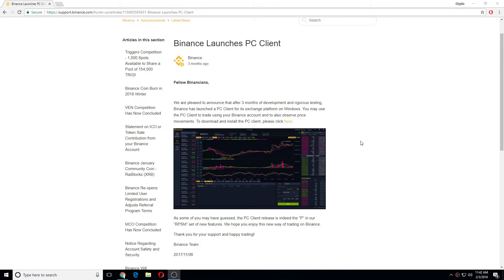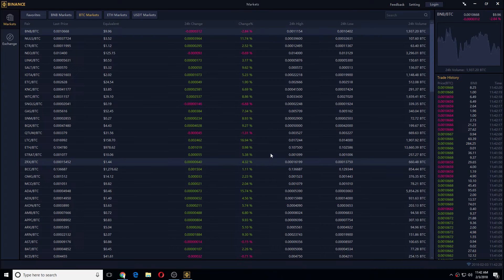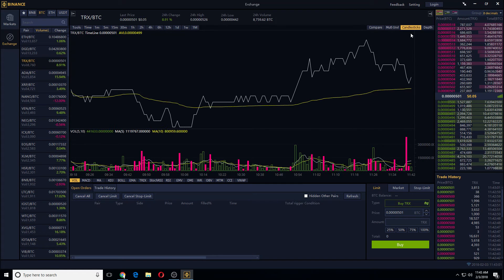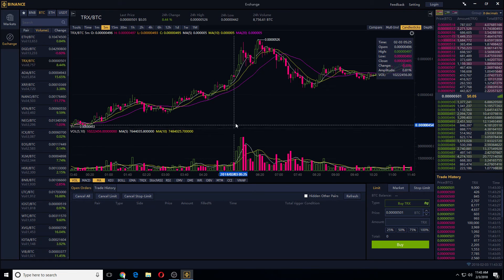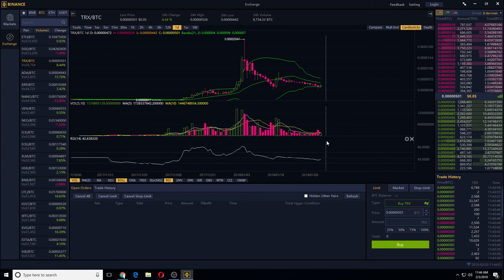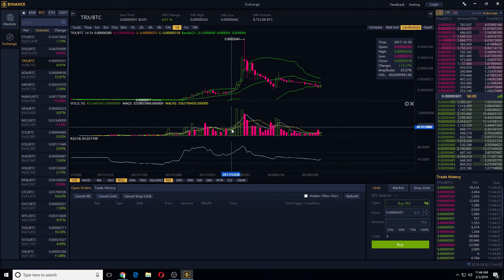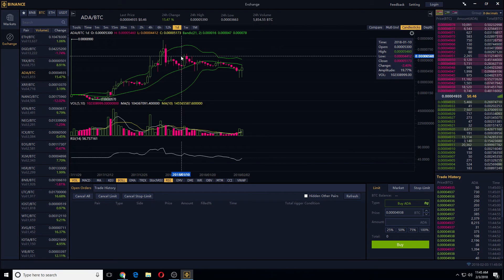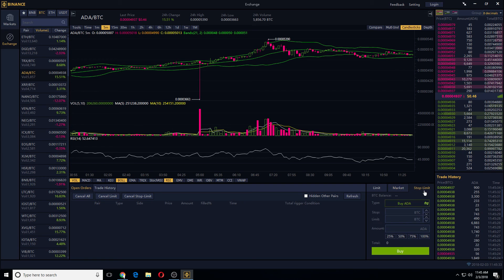Binance SECRET Desktop Application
Binance Secret Desktop Application We also go some trading strategies and how to trade. We go what to look plus how to install the binance desktop application

LTC: LVTFH9r9GnM3r6g9iLNeBQLnUxQVXmkfbL
ETH: 0x8b8f166CeFd022c55e49Eaeef42D1785D8025E14

The Jason Chan “crypto chan” videos contain “forward looking statements” within the meaning of Section 27A of the Securities Act of 1933 and Section 21B of the Securities Exchange Act of 1934. Any statements that express or involve discussions with respect to predictions, expectations, beliefs, plans, projections, objectives, goals, assumptions or future events or performance are not statements of historical fact and may be “forward looking statements.” Forward looking statements are based on expectations, estimates and projections at the time the statements are made that involve a number of risks and uncertainties which could cause actual results or events to differ materially from those presently anticipated. Forward looking statements in this action may be identified through the use of words such as “expects”, “will,” “anticipates,” “estimates,” “believes,” or statements indicating certain actions “may,” “could,” or “might” occur.
IN SUMMARY THE SERVICE AND THE MATERIALS ARE PROVIDED BY Jason Chan ON AN AS IS BASIS, AND Jason Chan EXPRESSLY DISCLAIMS ANY AND ALL WARRANTIES, EXPRESS OR IMPLIED, INCLUDING WITHOUT LIMITATION WARRANTIES OF MERCHANTABILITY AND FITNESS FOR A PARTICULAR PURPOSE, WITH RESPECT TO THE SERVICE OR ANY MATERIALS AND PRODUCTS. IN NO EVENT SHALL Jason Chan BE LIABLE FOR ANY DIRECT, INDIRECT, INCIDENTAL, PUNITIVE, OR CONSEQUENTIAL DAMAGES OF ANY KIND WHATSOEVER WITH RESPECT TO THE SERVICE, THE MATERIALS AND THE PRODUCTS.
AND ONCE AGAIN – Never invest in a stock or cryptocurrency discussed on this web site or in our newsletters unless you can afford to lose your entire investment. You are responsible for your own actions.